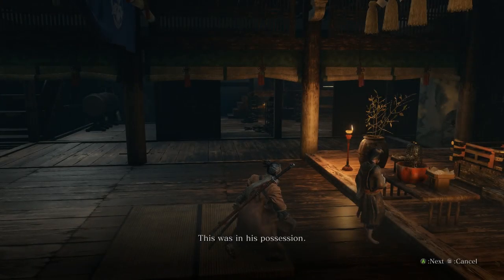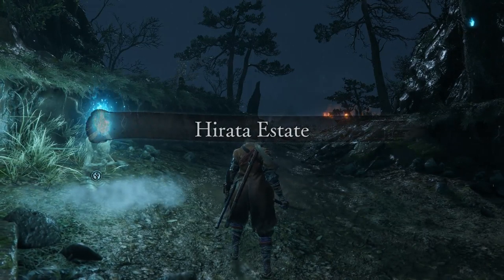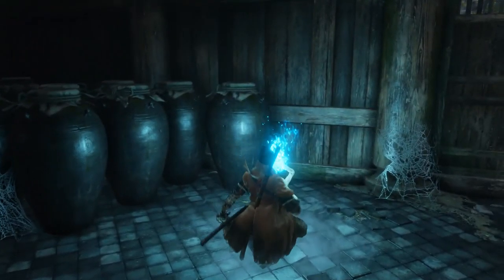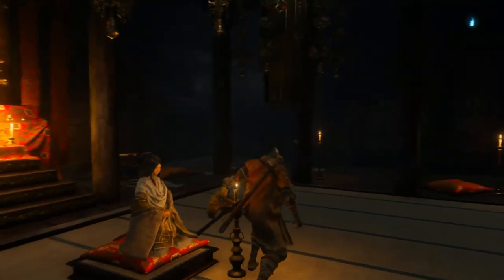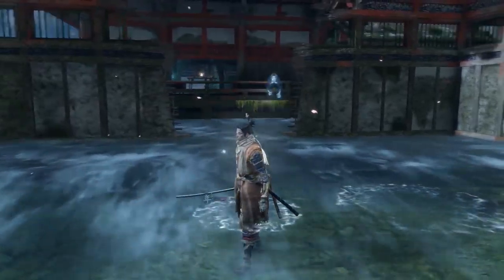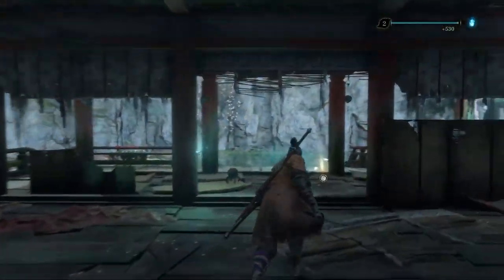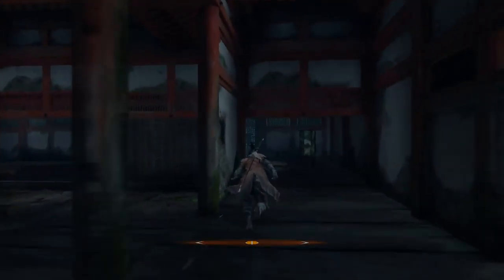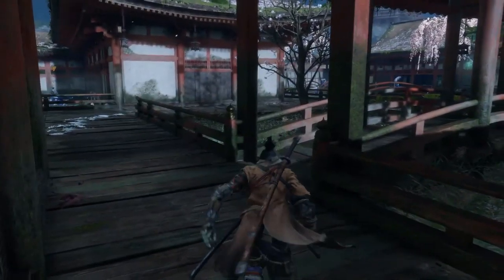Sekiro: Shadow Die Twice - Lets Play | Part 23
Sekiro: The One-armed wolf, a disgraced and disfigured warrior rescued from the brink of death bound to protect a young lord who is the descendant of an ancient bloodline, we become the target of many vicious enemies, including the dangerous Ashina clan.

Follow the journey of Sekiro throughout the late 1500s Sengoku era Japan. A brutal period of constant life and death conflict, as we come face to face with larger than life foes in a dark and twisted world.